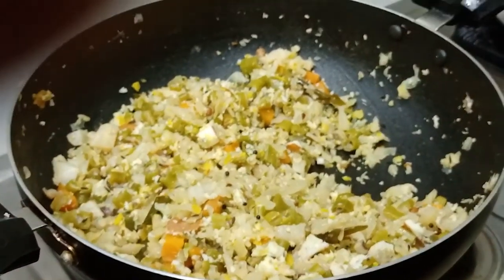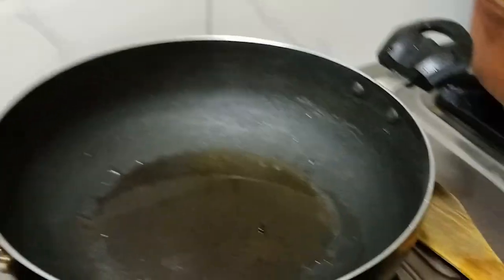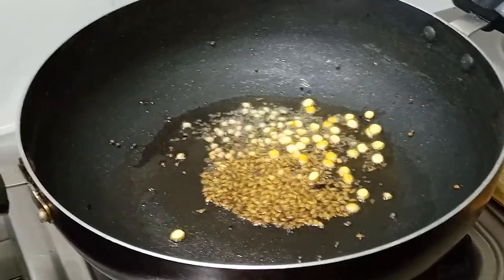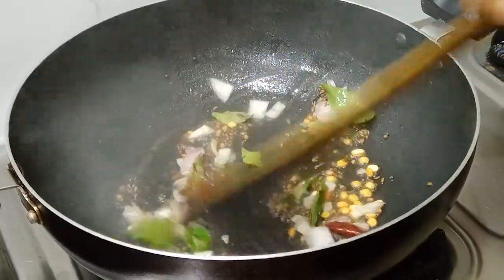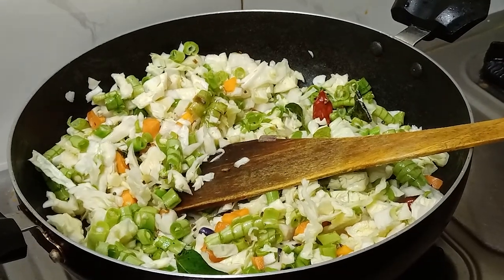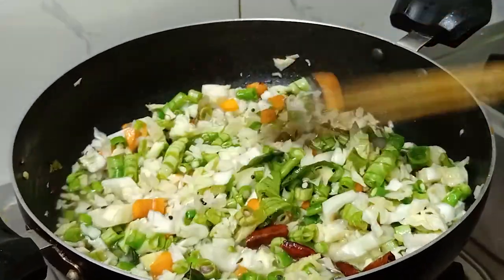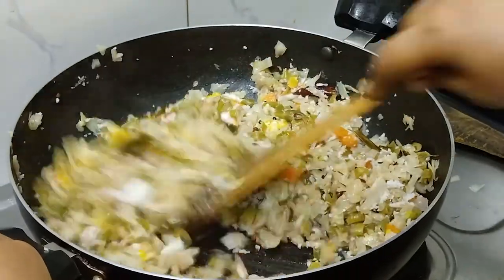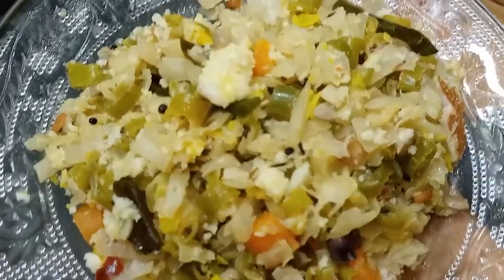Vegetable Poriyal Recipe in Tamil | Mixed Vegetable Side dish in Tamil | ks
Vegetable Poriyal Recipe in Tamil | Mixed Vegetable Side dish in Tamil
carrot , cabbage , beans